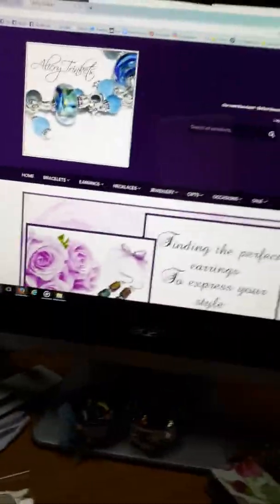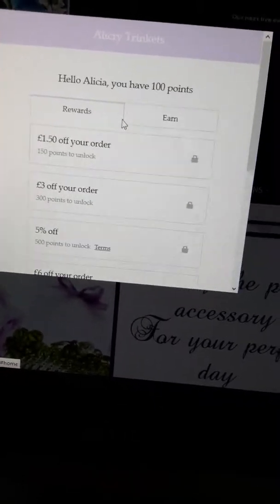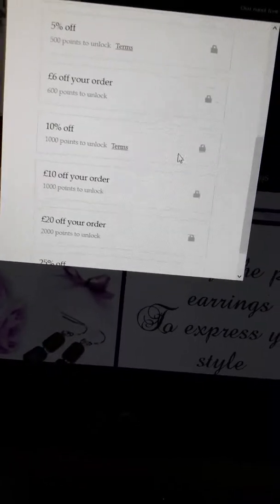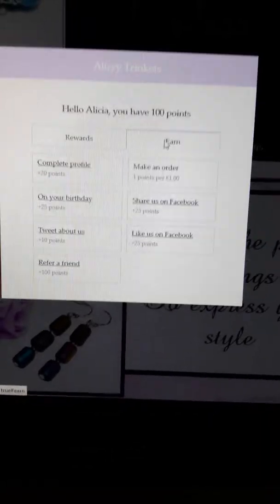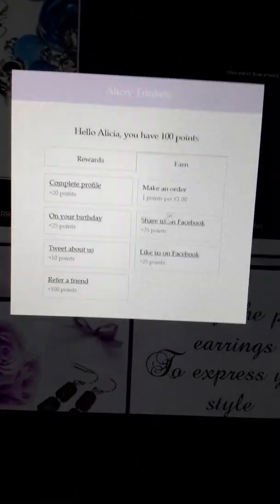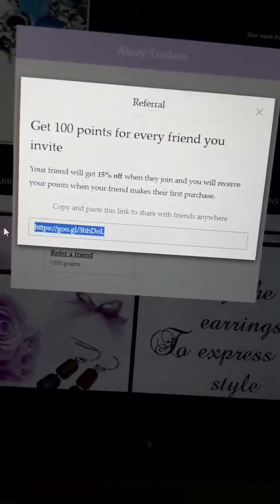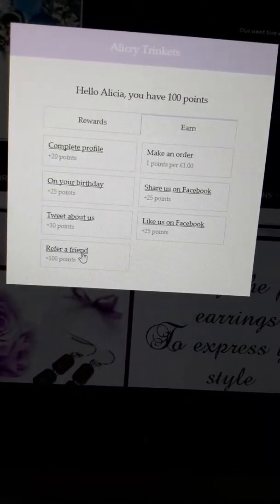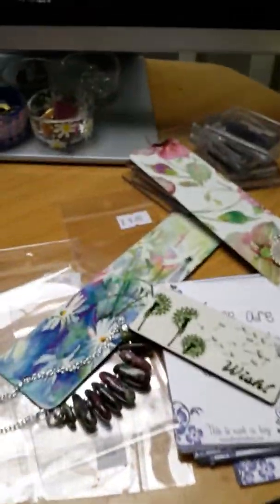A quick walk through the loyalty program on the website